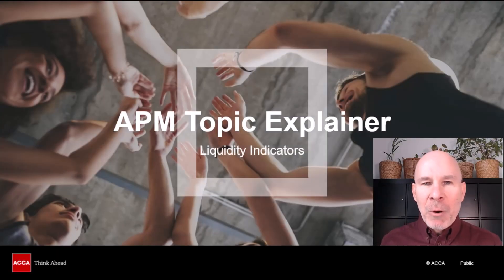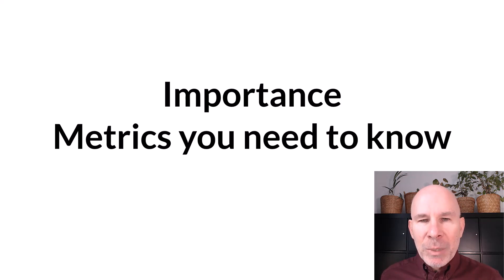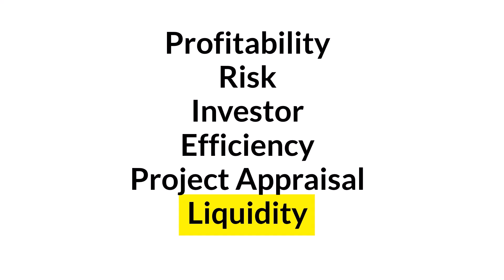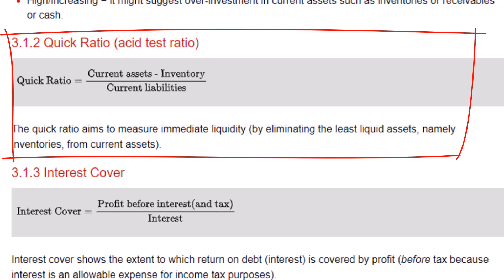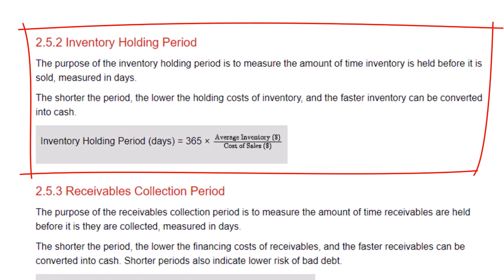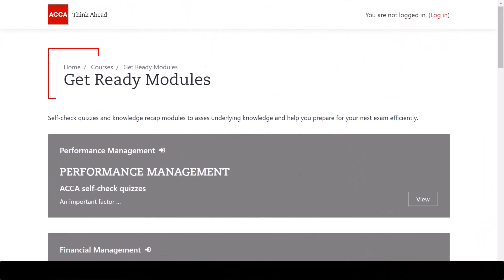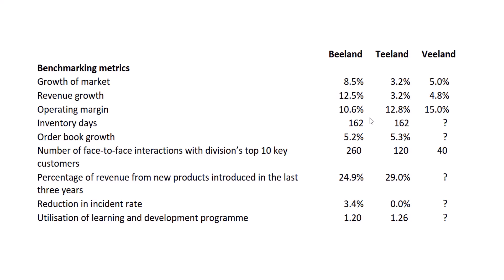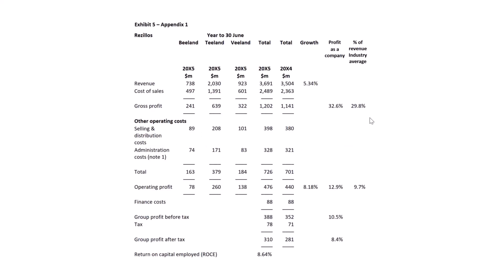APM Topic Explainer: Liquidity Indicators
In this video, expert tutor Steve Willis unpacks the topic of Liquidity Indicators.